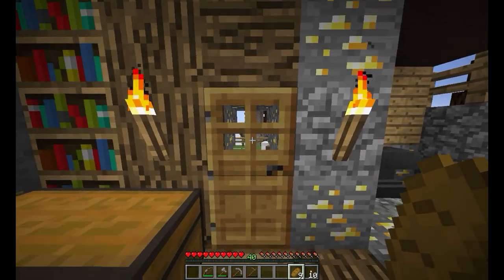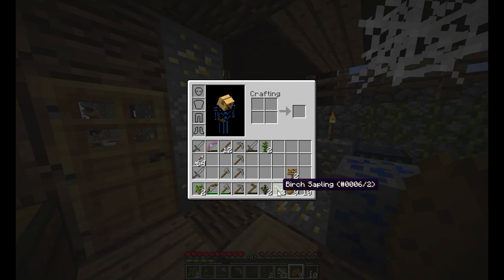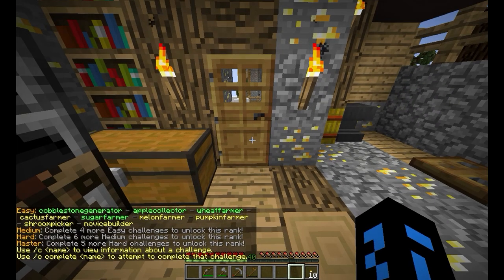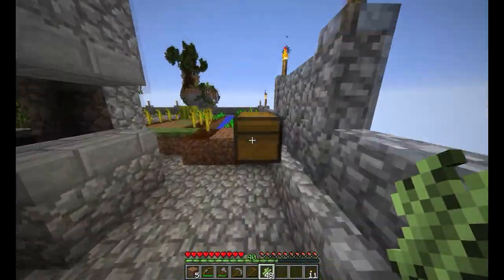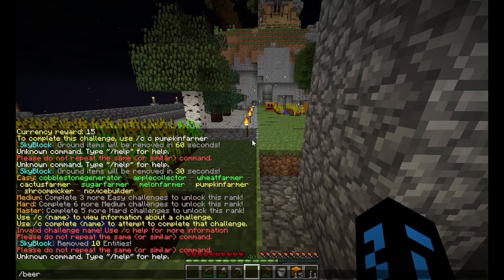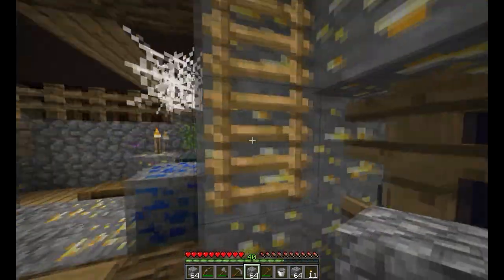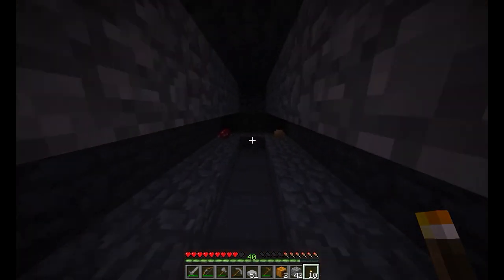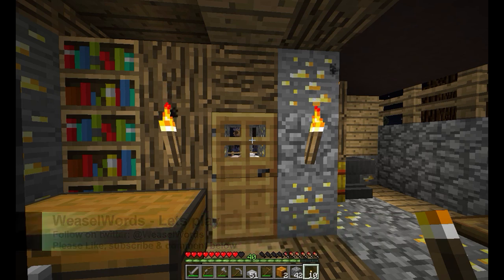Minecraft Skyblock - Episode 9 - Challenges & Shroom farming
Introducing Skyblock on Nightcraft.us. Tutorial on how to survive and thrive in Minecraft Skyblock. This episode I explain how the Skyblock challenges work and show how to build a shroomfarm, mushroom farm.